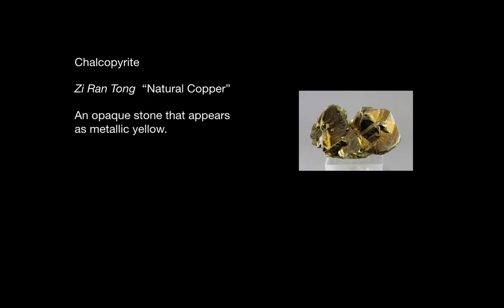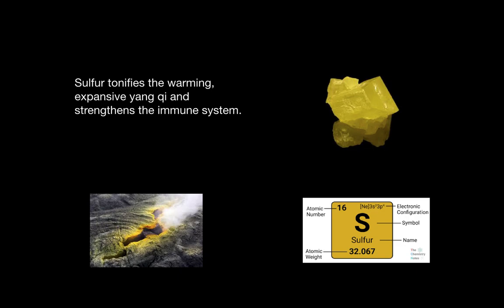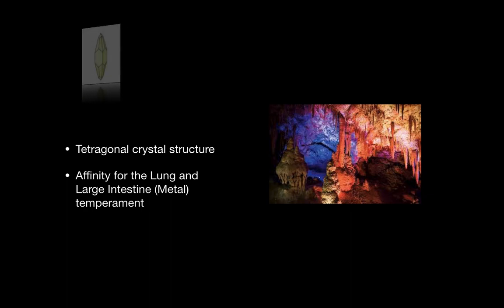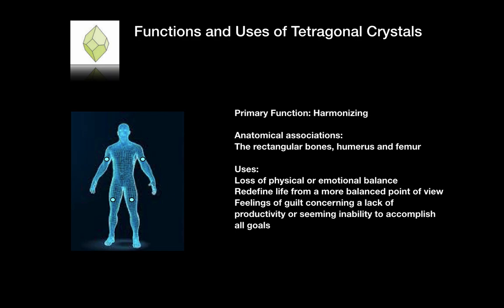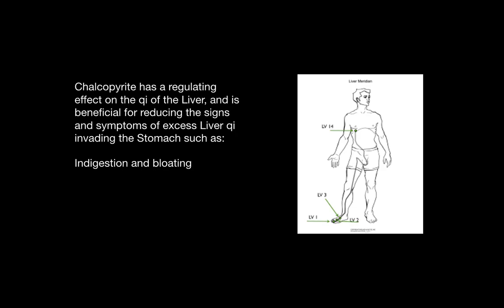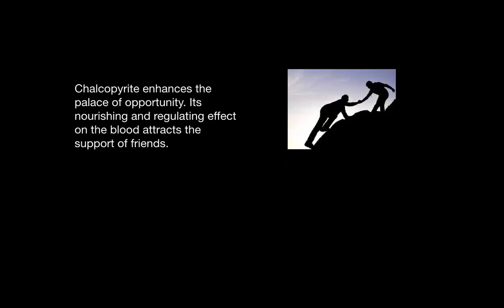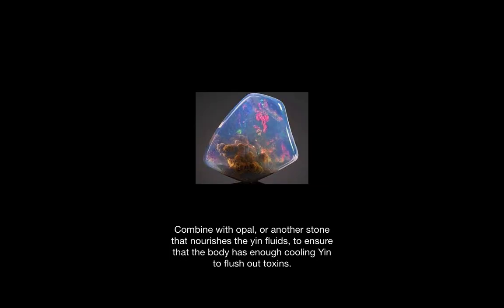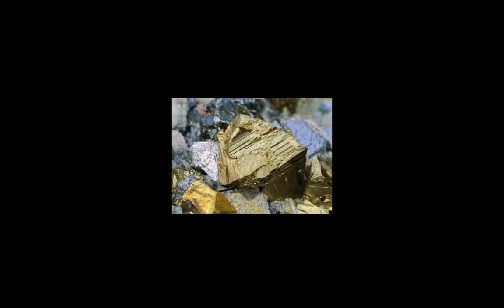Chalcopyrite: Natural Copper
Good evening,
Tonight's stone is chalcopyrite, a form of natural copper. This stone has been mined for thousands of years. It was the basis for the Bronze Age. Chalcopyrite contains copper, iron, and sulfur. It is very moving and is able to clear heat from the essence as well as the blood. It is primarily indicated for strengthening the immunity and alleviating pain. Its use should be limited to no more than 10 minutes a day because of its stimulating effect on yang qi.

The tetragonal crystal category is small, and includes only three crystals: zircon, apophyllite, and chalcopyrite. Tetragonal crystals have the primary function of harmonizing. They can be used to affirm the Metal Temperament, which is associated with the Lung and Large Intestine meridians. Tetragonal crystals are useful for addressing a loss of physical or emotional balance. They help redefine life from a more balanced point of view, and are beneficial for overcoming feelings of guilt caused by a lack of productivity.

Secrets of the Stones

The information in this series was obtained from a book called Stone Medicine: A Chinese Medical Guide to Healing with Gems and Minerals by Leslie J. Franks  The information in this book was obtained from lectures by an 88th lineage Daoist practitioner.